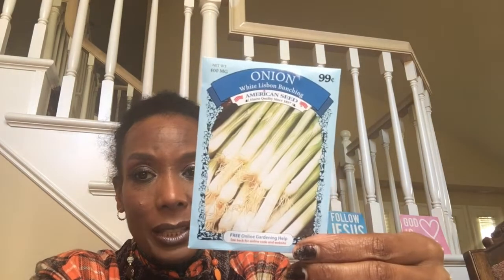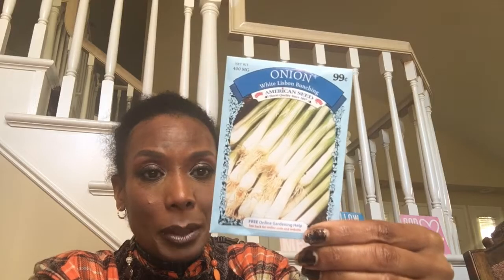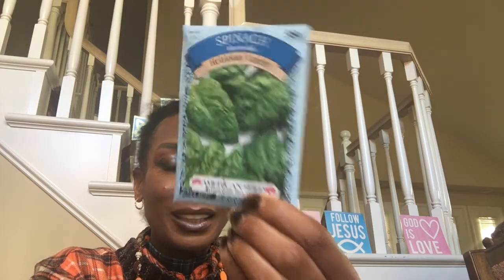Dollartree Vegetable And Flower Seed